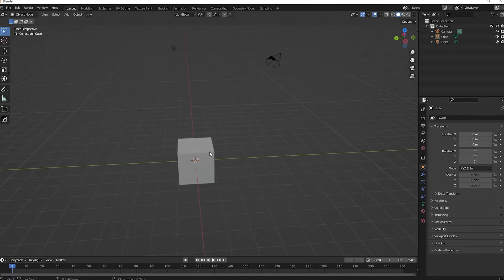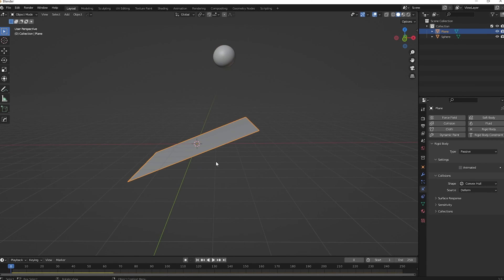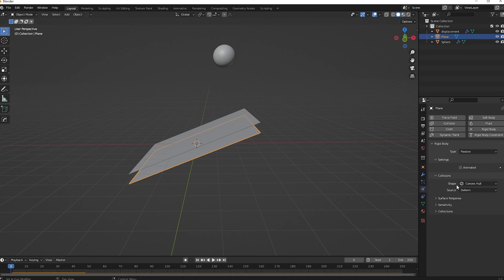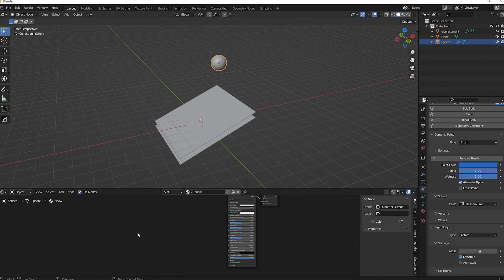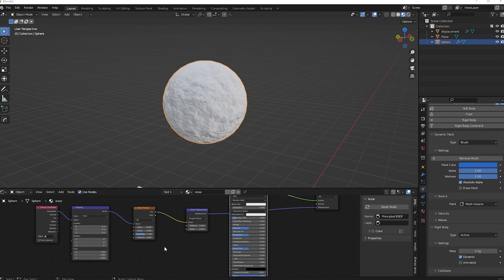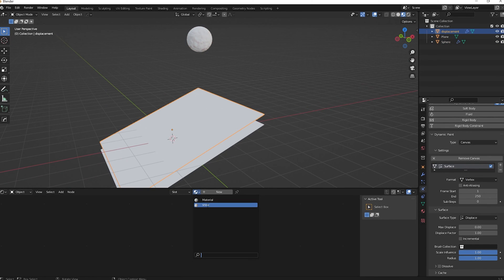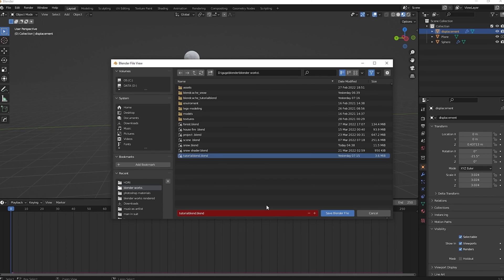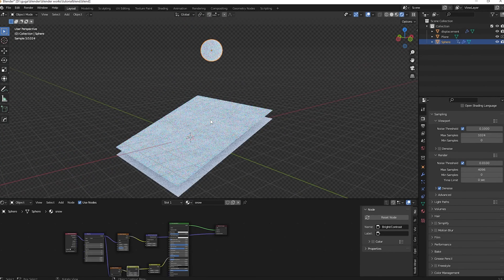How to create Footsteps Marks in your Enviroments in blender 3.0 !!!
hi guys 😊😊
i hope this video helped you ✌✌